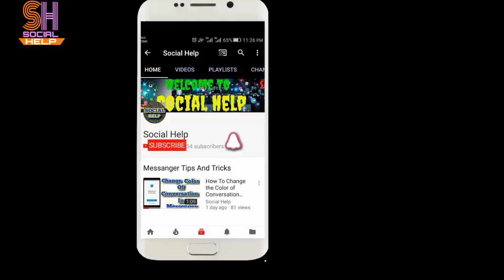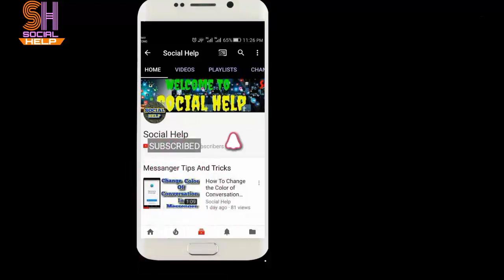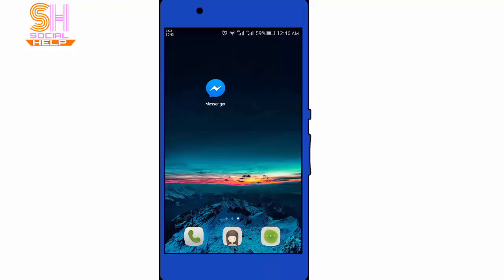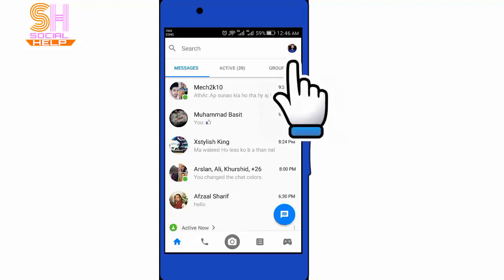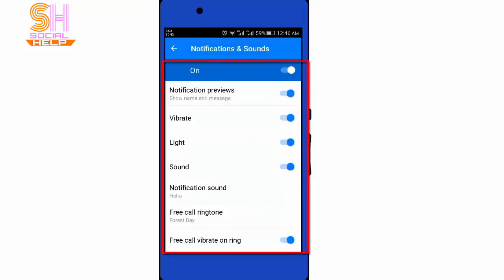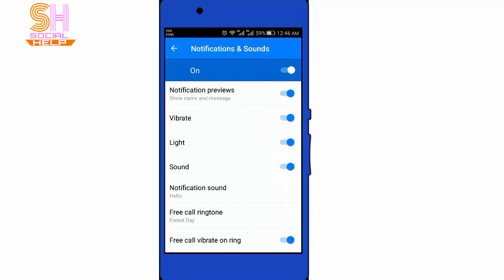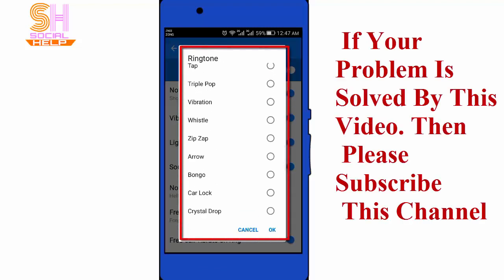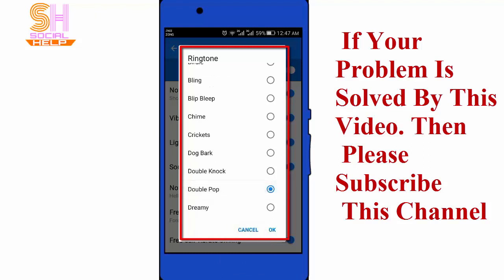How To Change Notification Sound Ringtone in Facebook Messenger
In This Video You Will Learn " How To Change Notification Sound Ringtone in Facebook Messenger "